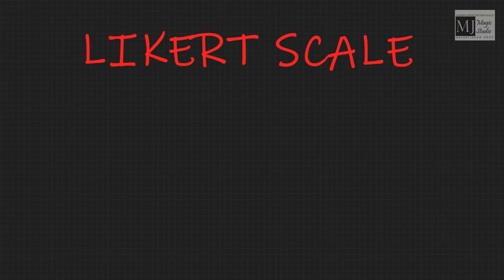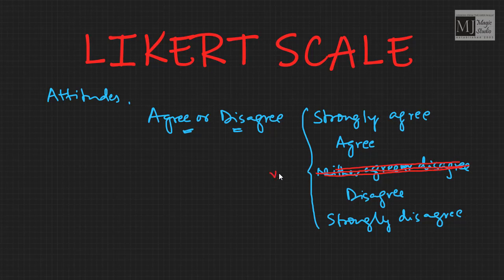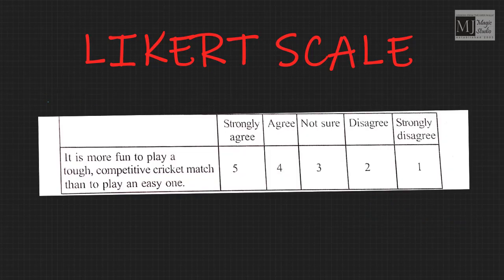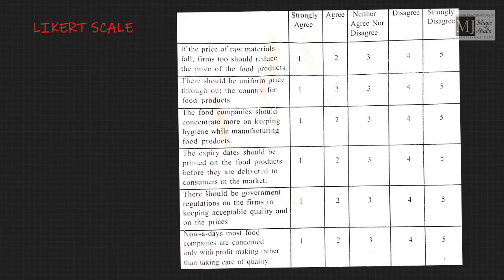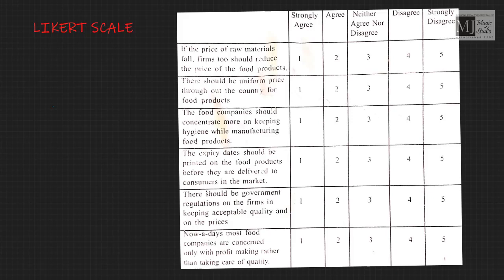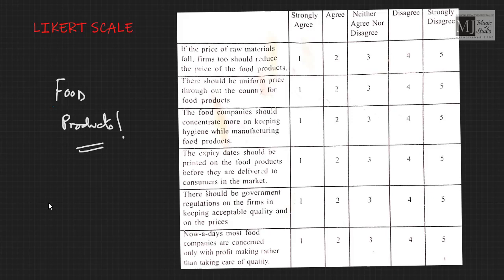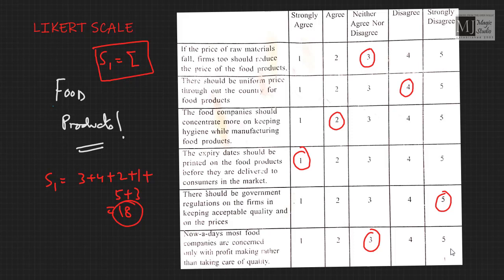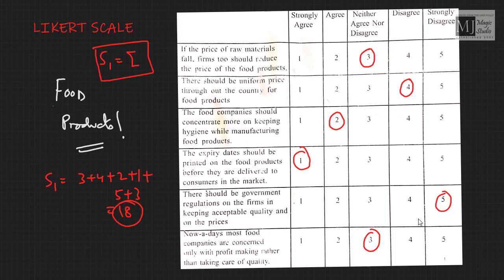RM & MR | LIKERT SCALE | Introduction with Example | Must Know Series | Statistics | MJ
Non Comparative Scaling Techniques. LIKERT SCALE explained with help of an example. No Short-Tricks. Full Concept Lecture. For Research_Scholars

Kindly do Comment and let us know, what different type of questions you want us to solve for you.